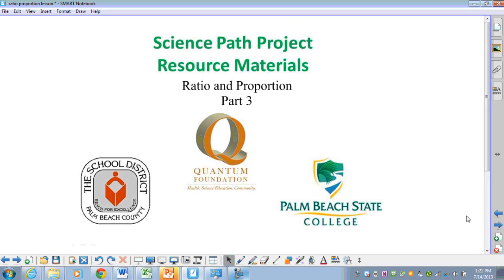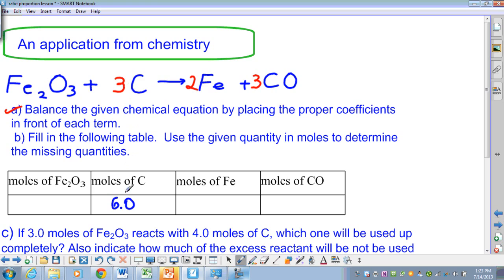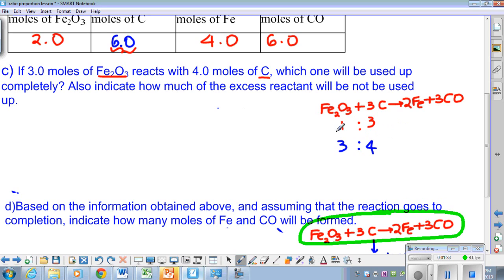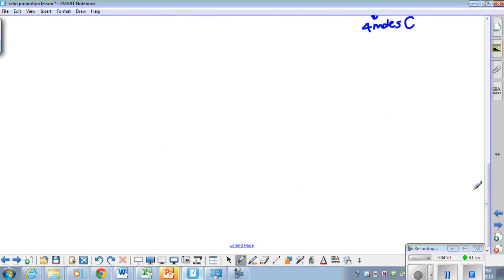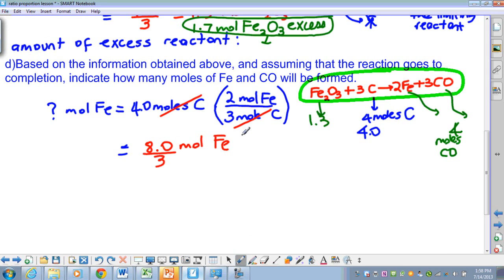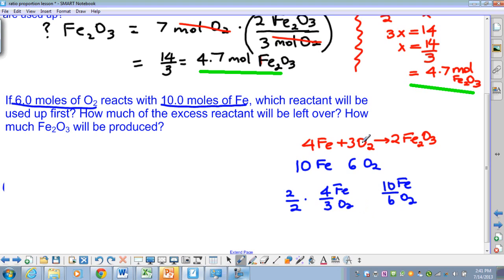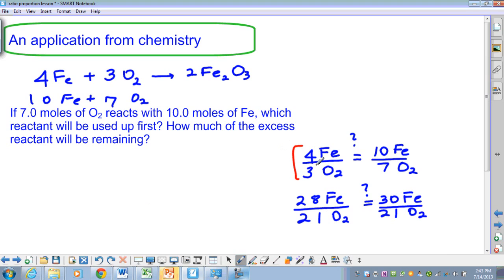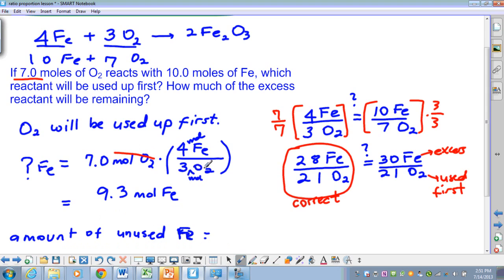Ratio and Proportion Part 3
This is the third in a set of three videos on ratio and proportion.  In this segment, we expand on the applications from chemistry and solve examples involving limiting reactants (with moles only.)
Note to chem students: If any of the reactants are given in grams, you would also need to use an additional conversion factor that converts from grams to moles.